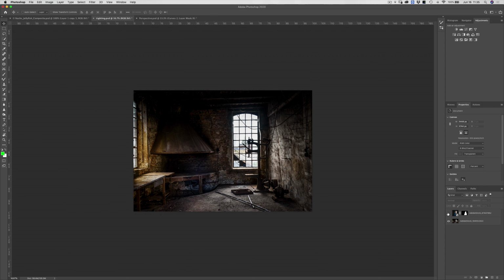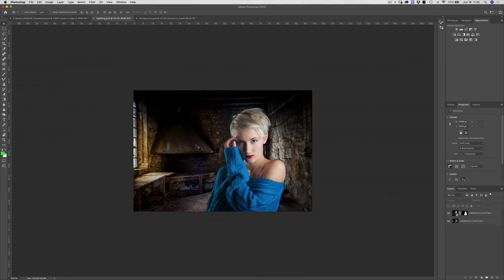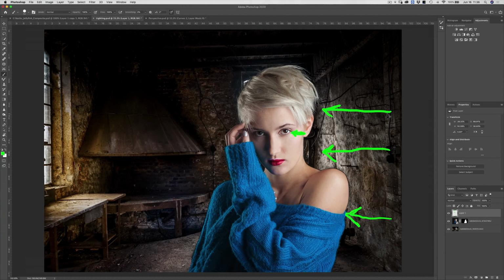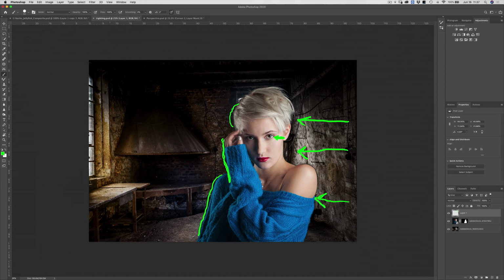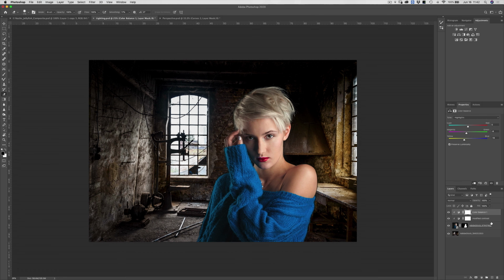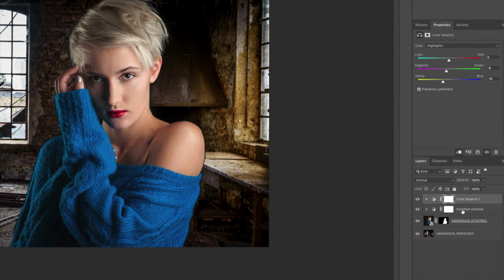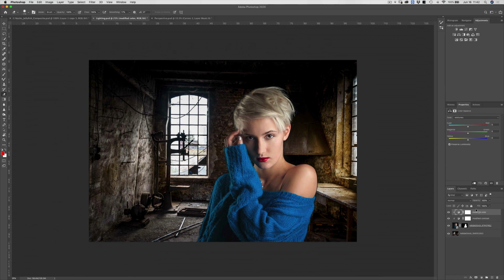Bài 2 : Những Điều Nên Và Không Nên Khi Kết Hợp Hình Ảnh